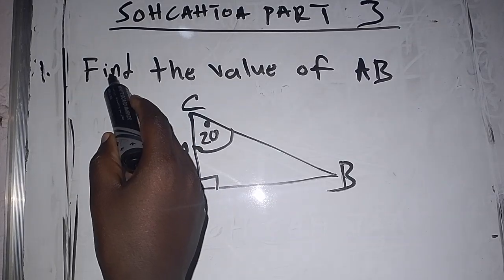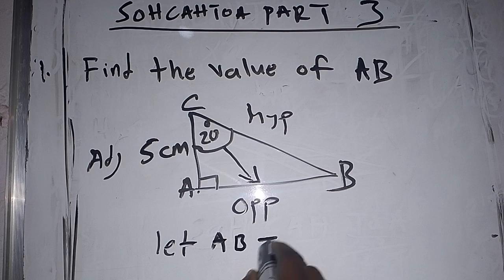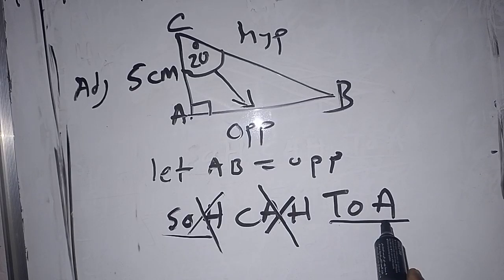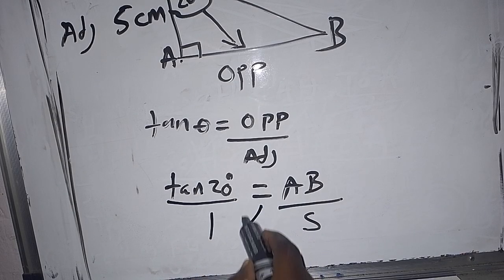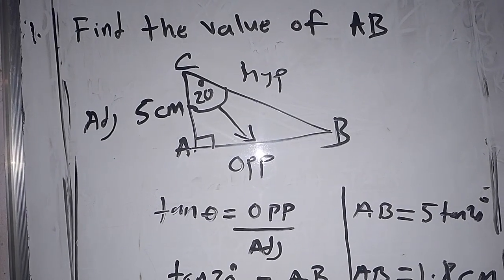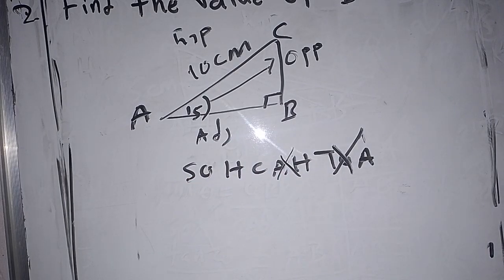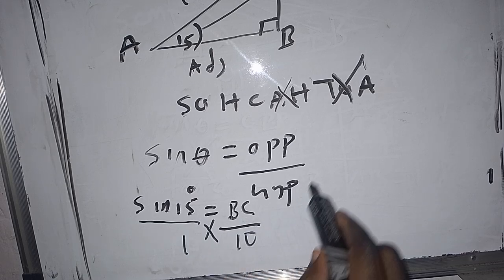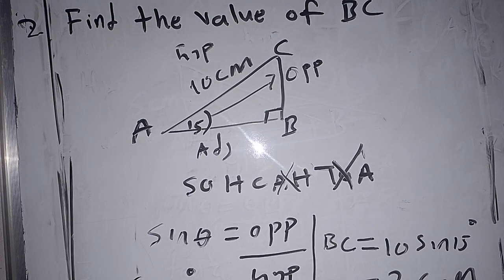SOHCAHTOA PART 3